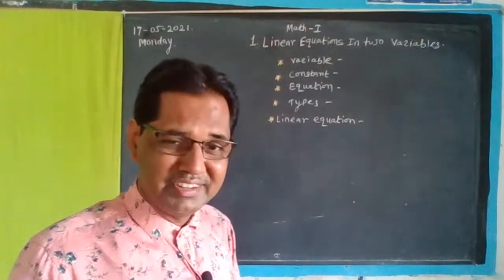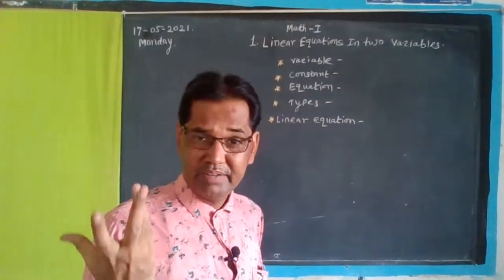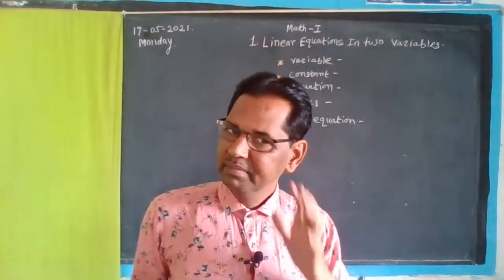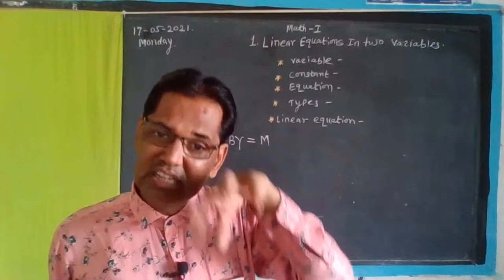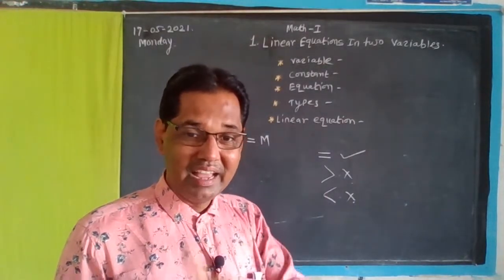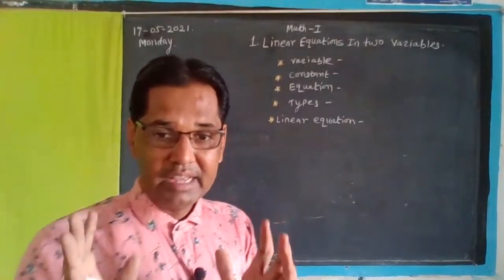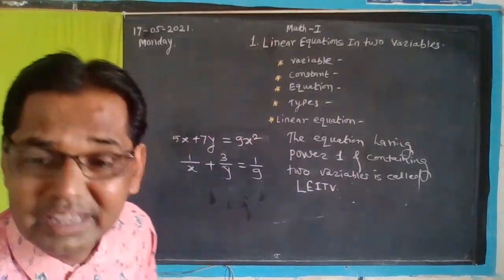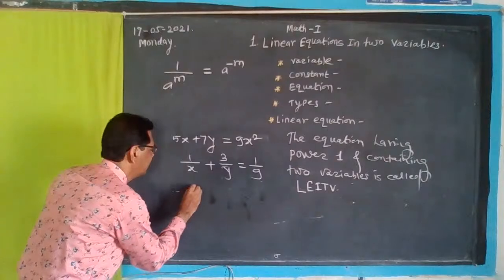MATH - I Linear Equation In Two Variables Part - I